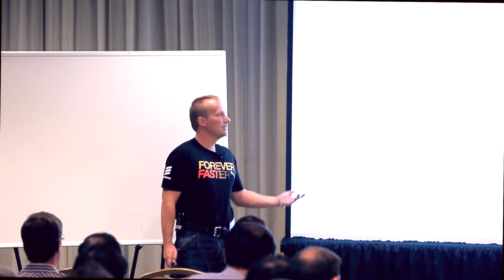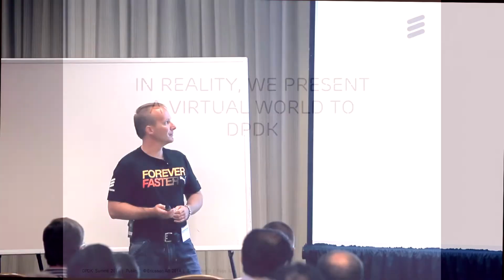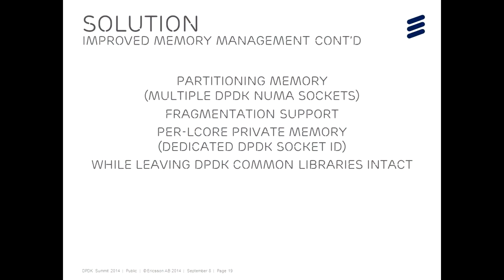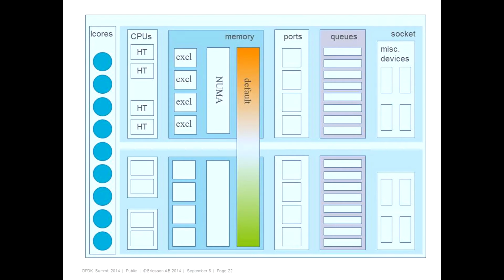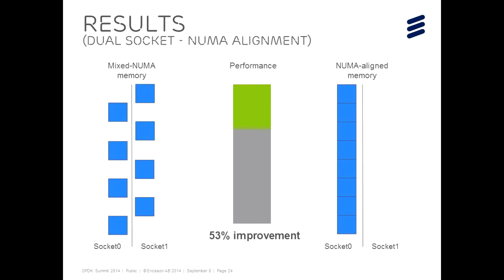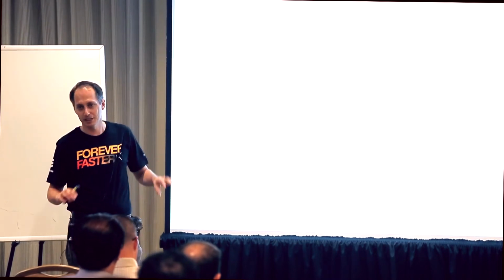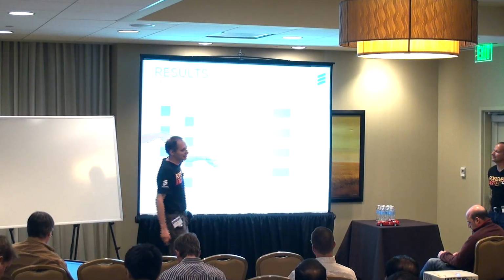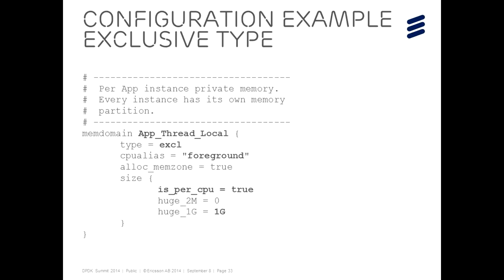DPDKSummit2014 Laszlo Vadkerti Andras Kovacs Multi Socket Ferrari for NFV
A one-day technical event that brings together the DPDK
open source community for technical presentations and dialogue.